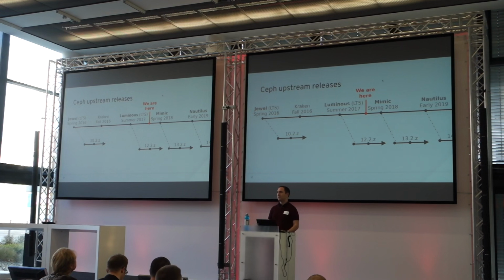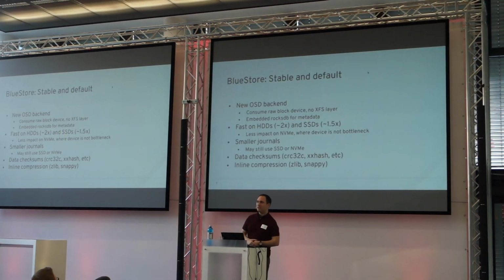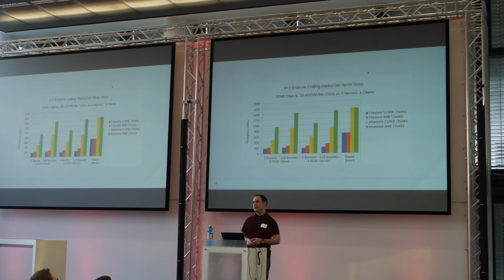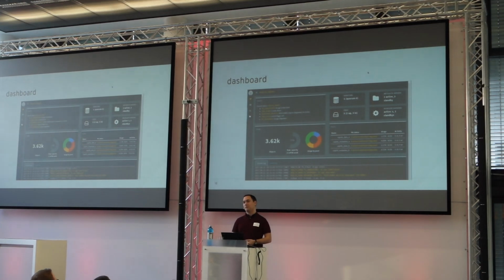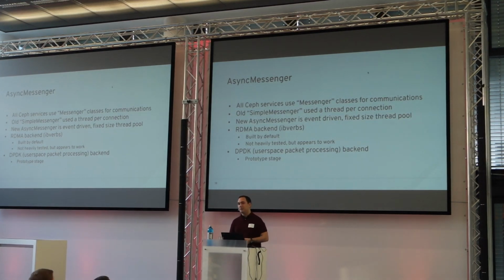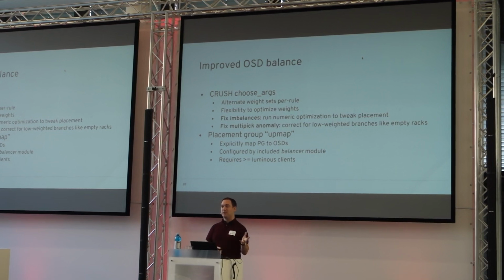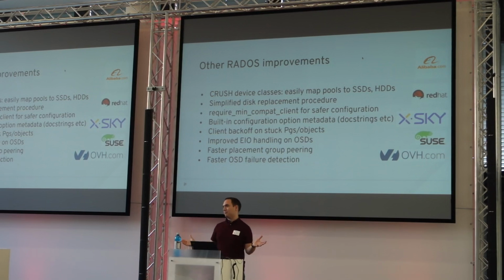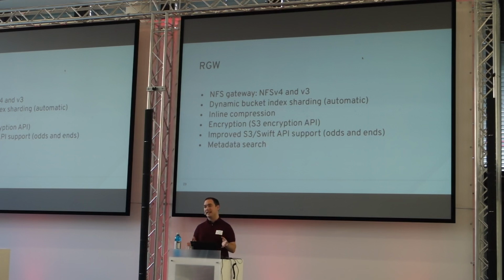Ceph Day Germany - Ceph Luminous is out what's in it for you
Ceph Day Germany
February 7, 2018
John Spay, Red Hat